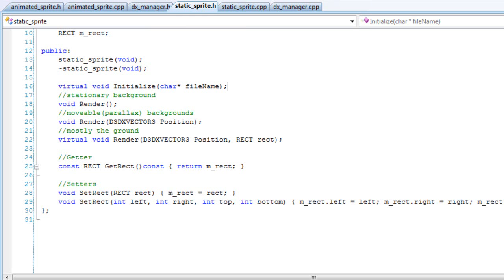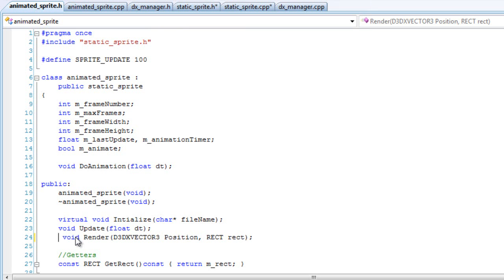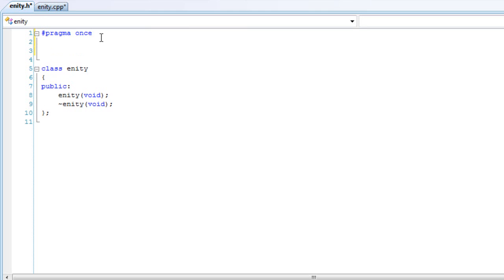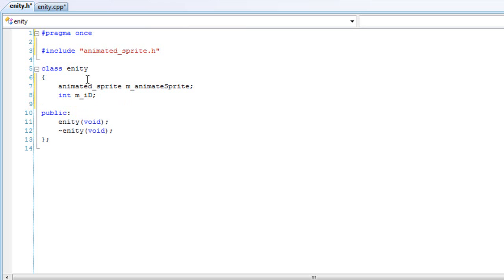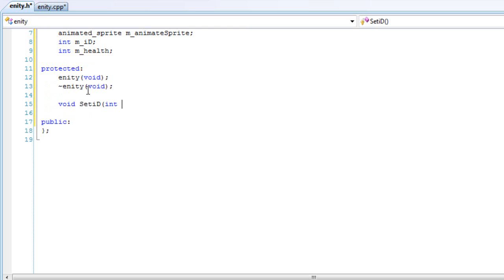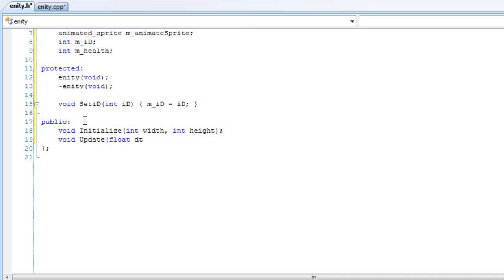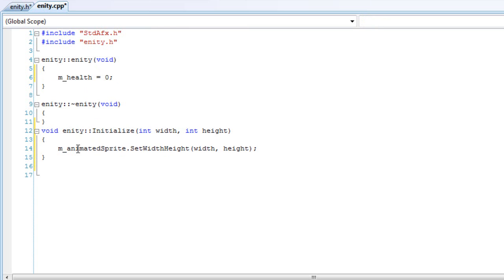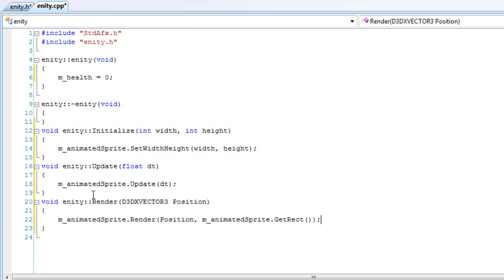DirectX9 C++ Tutorial 5 - Entity Class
In this tutorial we will create an entity class.  An entity is basciall a physical object in our game world that we can interact with.